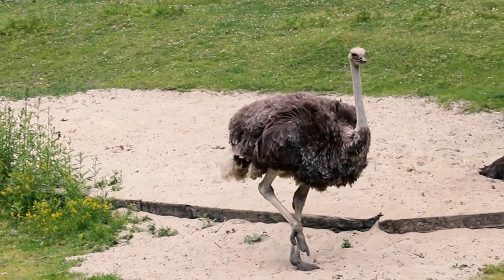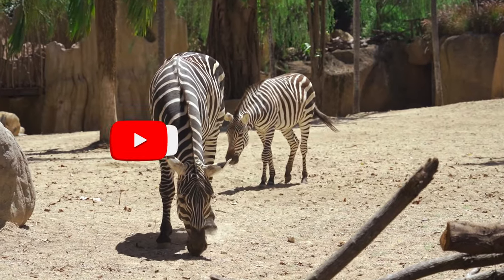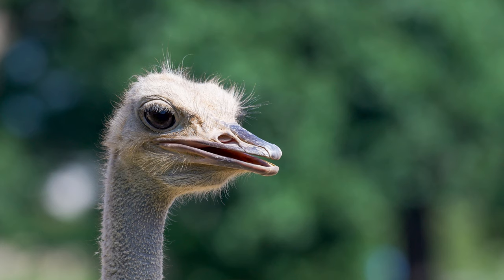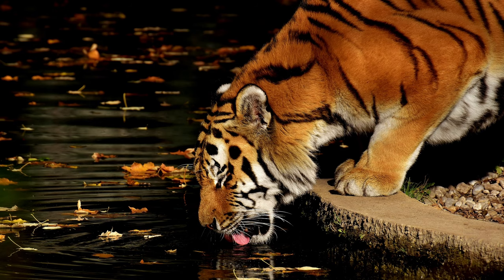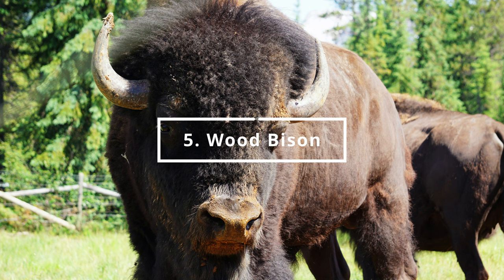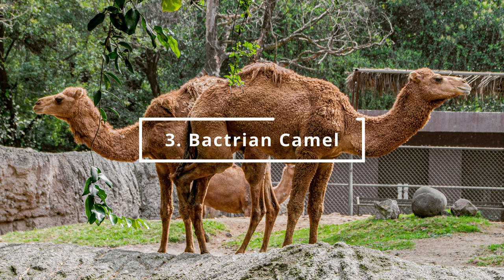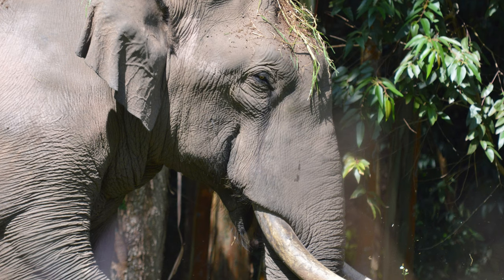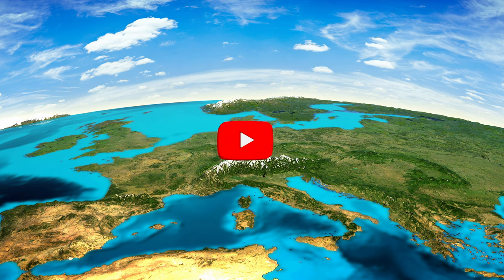Top 10 largest animals to discover in Hellabrunn Zoo (Tierpark) | Munich, Germany 🇩🇪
Our top 10 largest animals to discover in Hellabrunn Zoo / Tierpark | Munich Germany 🇩🇪 You can discover more than 500 animal species at Hellabrunn Zoo. We visited Hellabrunn Zoo / Tierpark in Munich Germany and this is our top 10 largest animals we saw in the zoo 🦁 We made a combination of dangerous, cute and very special animals 🐼 What do you think of our top 10?

Chapters
00:00 Intro
00:15 Hellabrunn Zoo
00:54 10. South African Ostrich
01:04 9. Lion
01:14 8. Sibirian Tiger
01:24 7. Hartmann's Mountain Zebra
01:34 6. Polar Bear
01:44 5. Wood Bison
01:54 4. Indian Rhinoceros
02:04 3. Bactrian Camel
02:14 2. Reticulated Giraffe
02:24 1. Asian Elephant
02:36 Overview
02:41 Outro

Hellabrunn Tierpark 2024 / Hellabrunn Zoo 2024 🦁